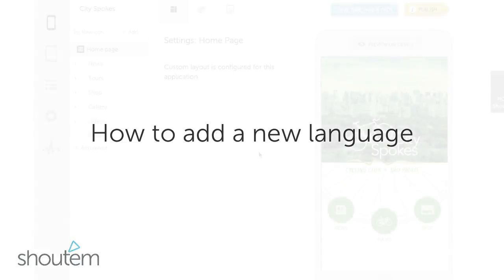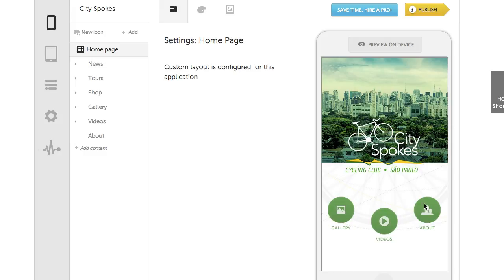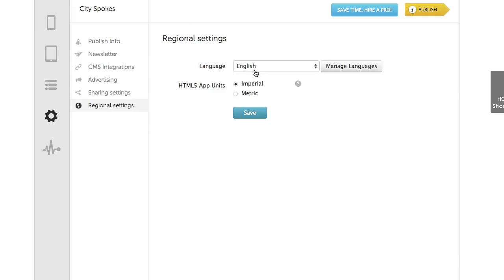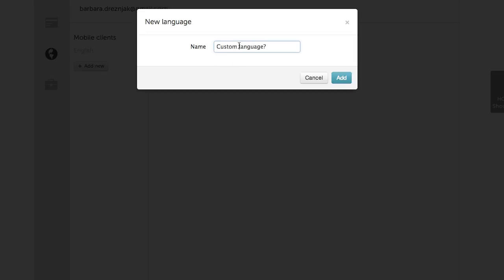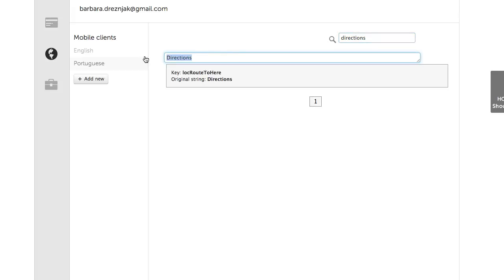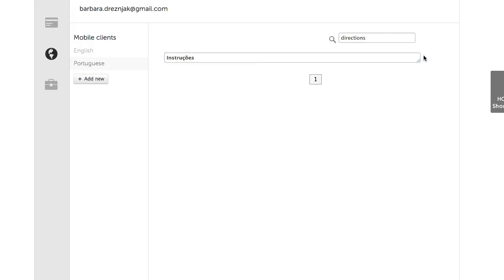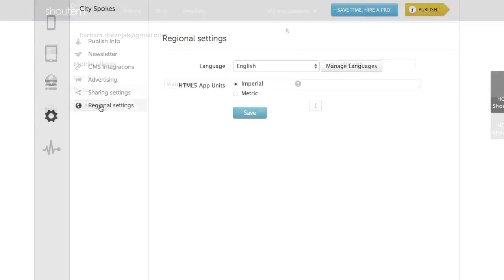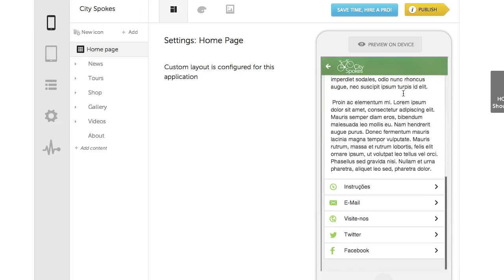How to localize your Shoutem app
We are glad that we can offer our users the ability to translate your apps to other languages, so they can be offered on markets that don't use English as their native language.

It's easy and simple to localize, translate, any part of your app within our app builder and changes can be applied within few minutes in your app.

You can also read our support page article on this subject